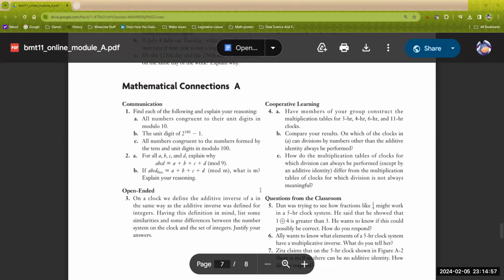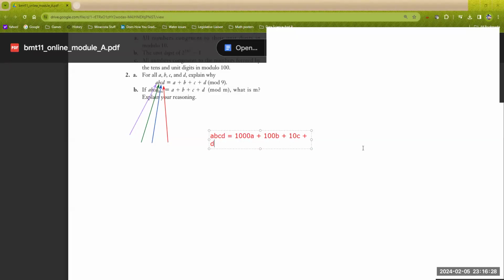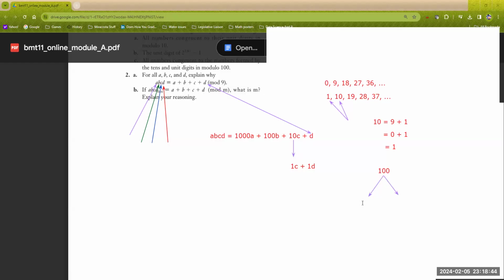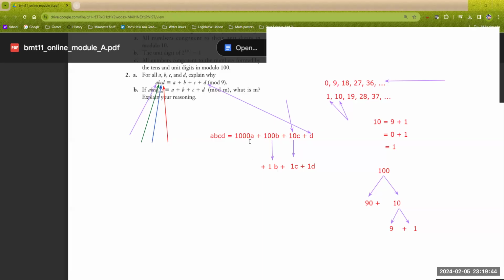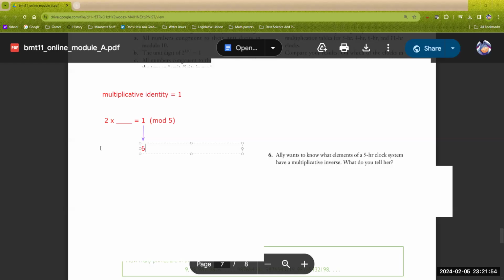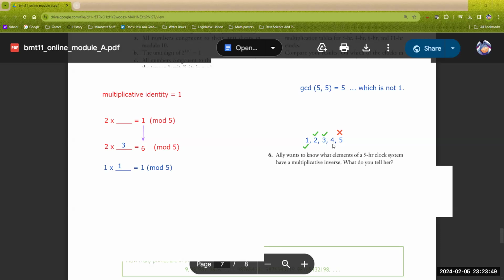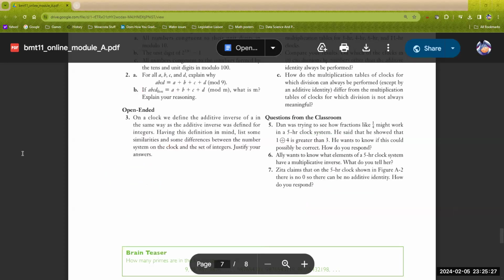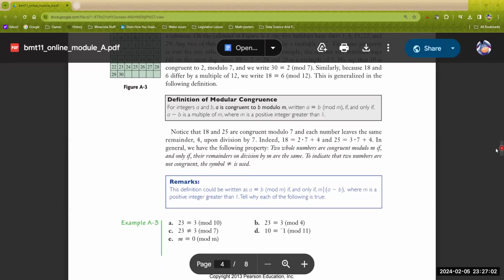Section "Module A" - Homework Questions part 2